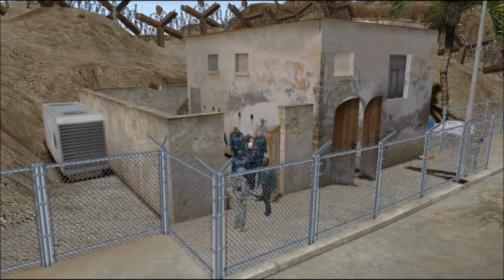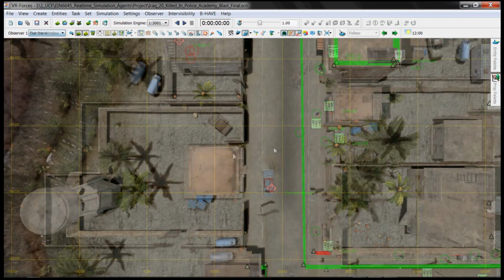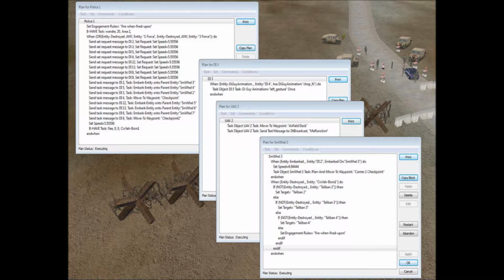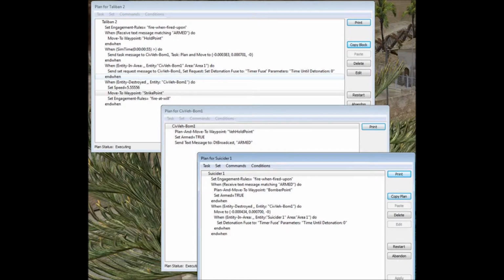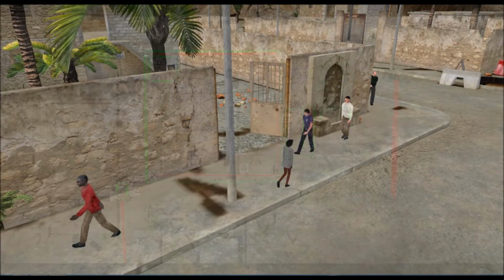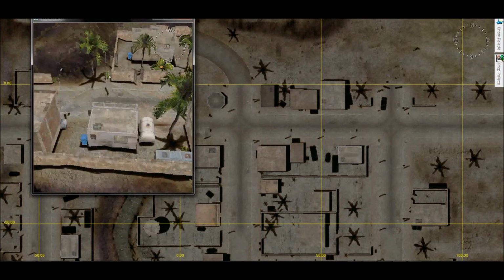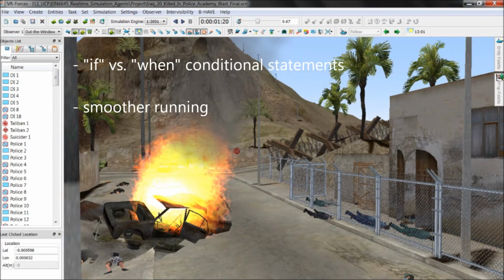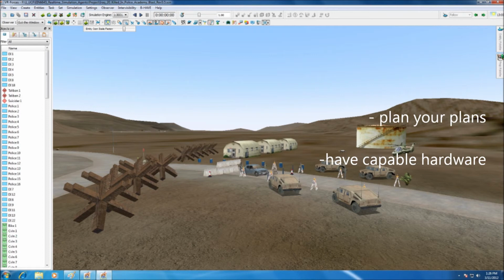AndreJamisonCapstoneProject_HD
This presentation from my Real-time Simulation Agents course demonstrates how to incorporate autonomous and semi-autonomous agents into an interactive training simulation using MAK VR Forces software.